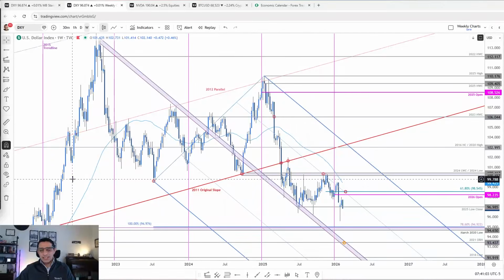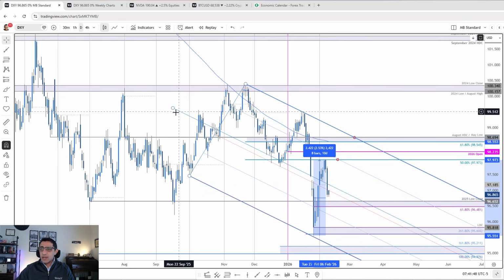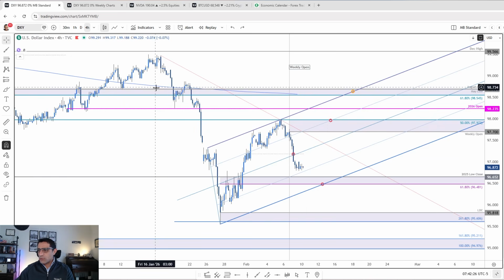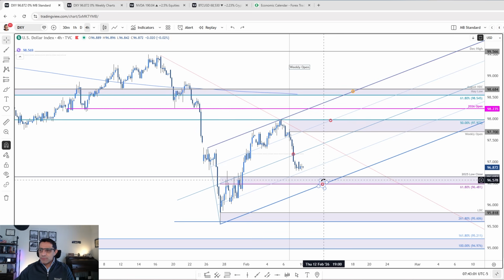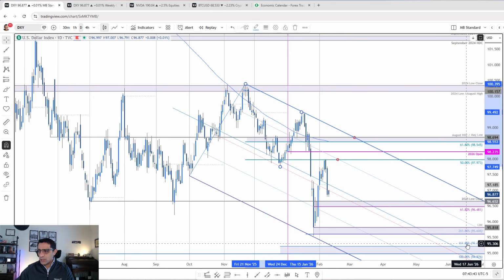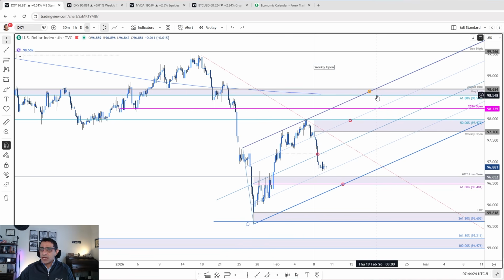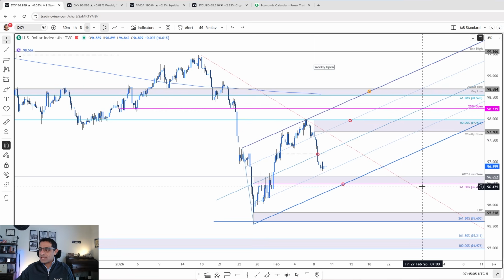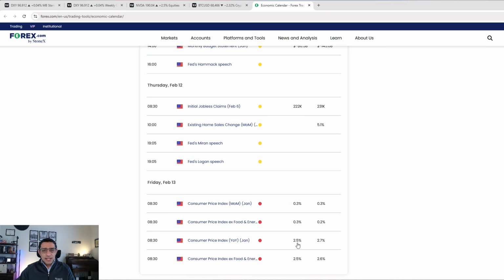U.S. Dollar Charts Reveal Why the Next Move Could Be Decisive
U.S. dollar volatility is intensifying as price action presses against key technical levels. Michael Boutros, Senior Market Analyst at FOREX.com, breaks down why recent rallies have failed, where downside risk remains concentrated, and which support and resistance zones will determine the dollar’s next major move as payrolls and inflation data approach.

0:00 Dollar Breakdown Risk Builds
0:05 US Dollar Tests 2025 Support Levels
1:15 Failed Rallies Signal Structural Weakness
3:00 Key DXY Support Zones Traders Must Watch
4:55 DXY Resistance Levels That Invalidate Bear Case